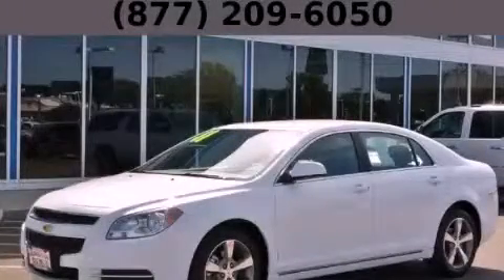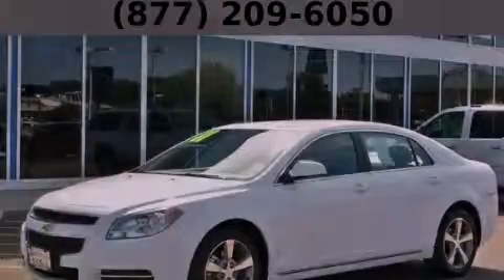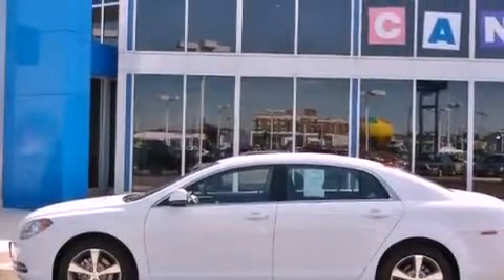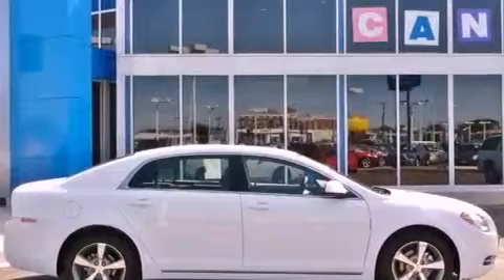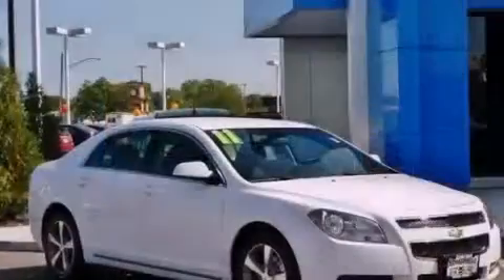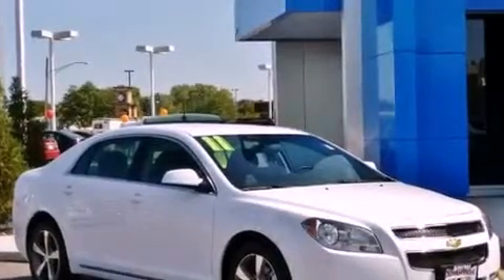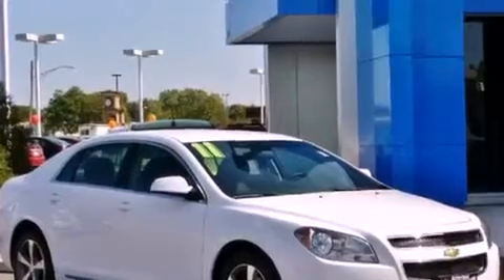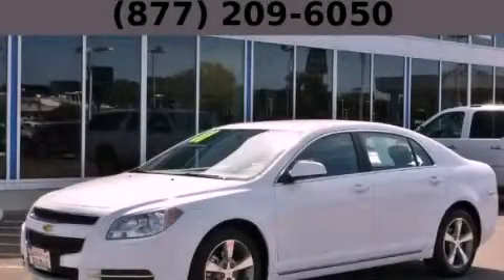2011 Chevrolet Malibu Hodgkins IL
Year : 2011
 Make : Chevrolet
 Model : Malibu
 Trans . : Automatic
 Exterior : White
 Miles : 36,976
 Interior : Black

 2011 Chevrolet Malibu Hodgkins IL